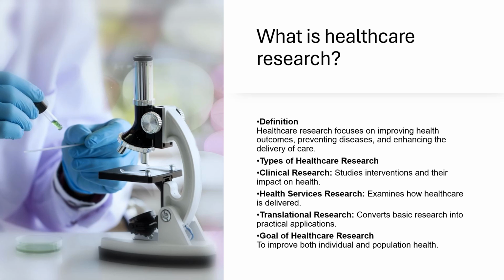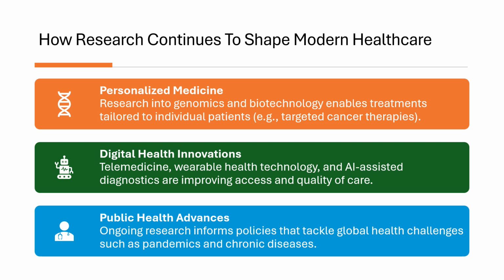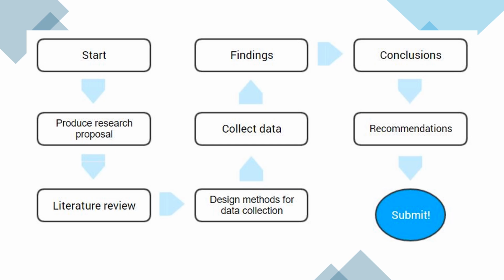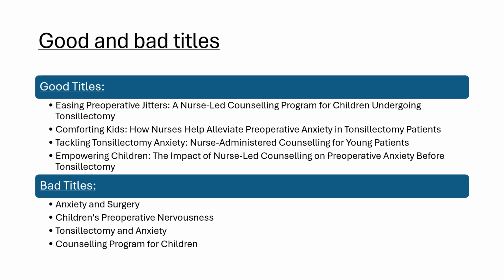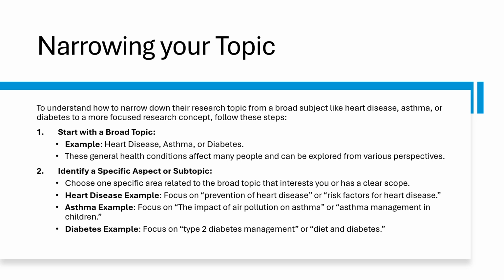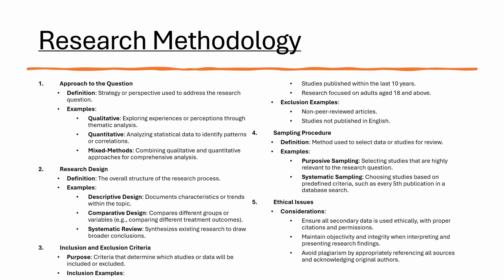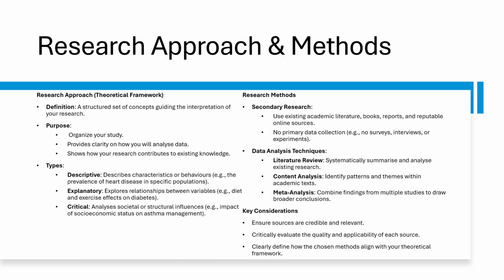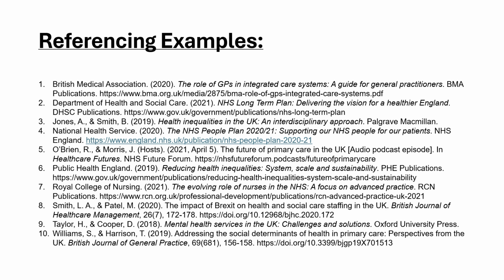Project (SHN3103) – FDA, Semester 2, Week 1 Session by Dr. Mohamed Salih